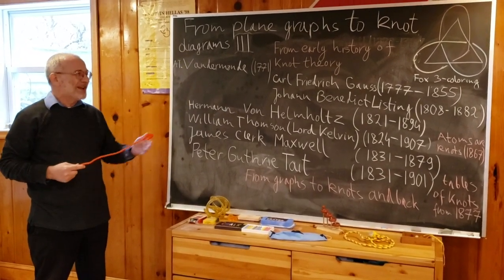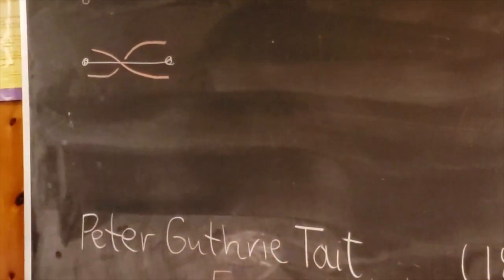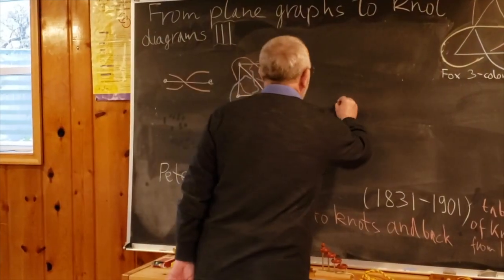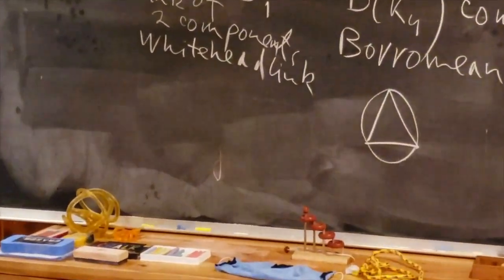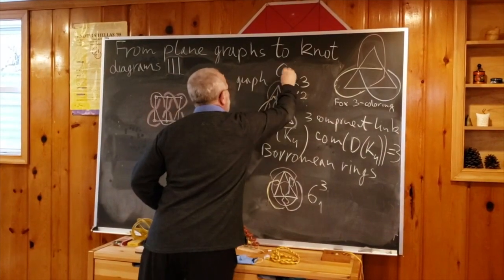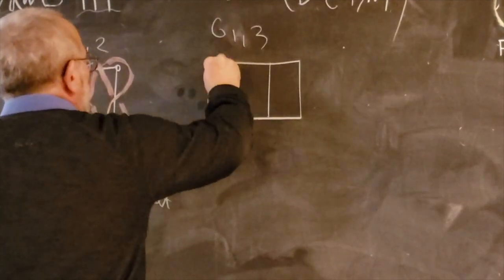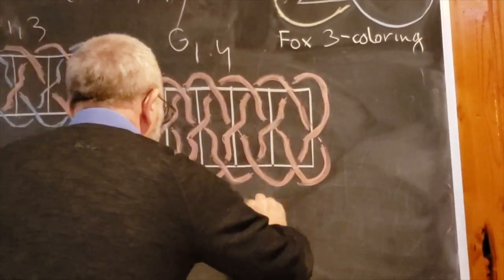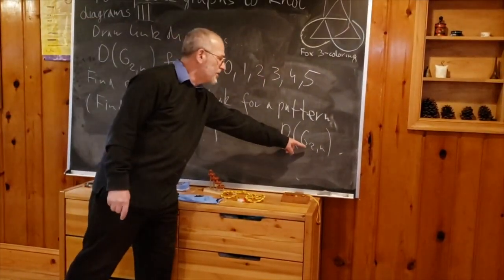Knots and graphs part 3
Mathematical Ideas